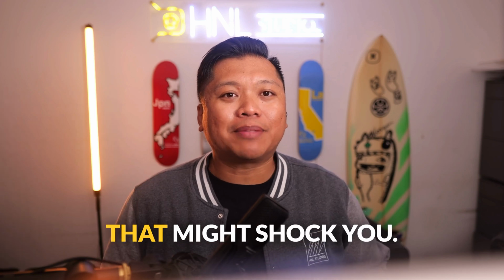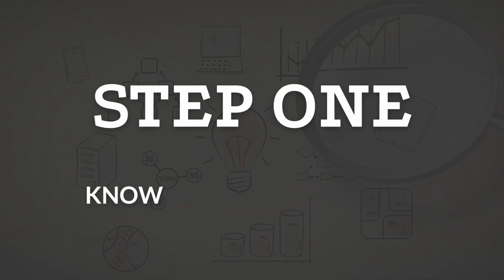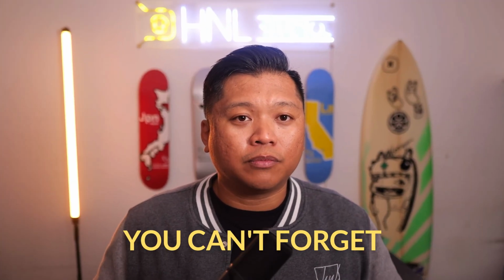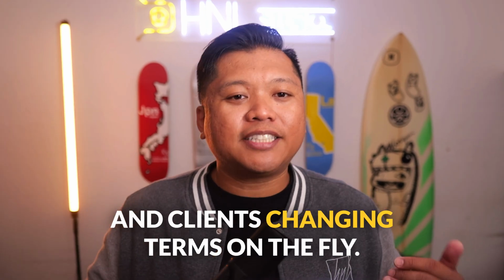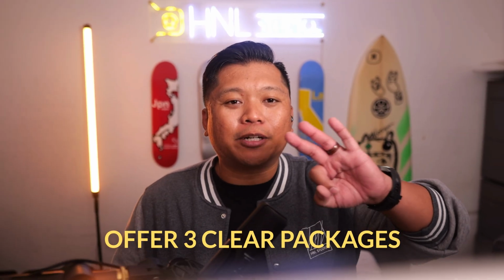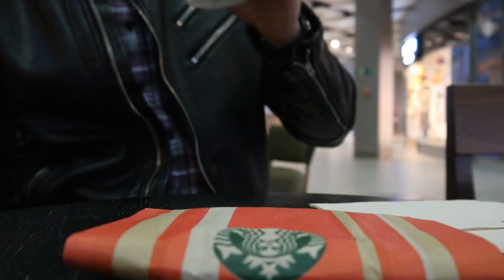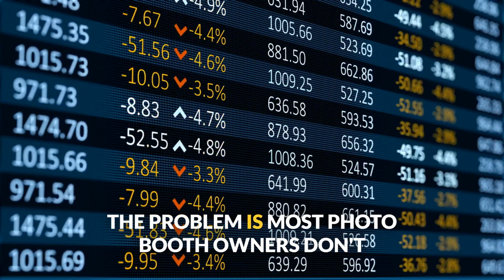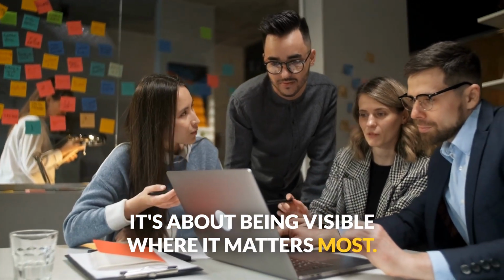How to Price Your Photo Booth Business for Maximum Profit (Step-by-Step Breakdown)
Photobooth pricing is one of the biggest challenges for new business owners. Set your prices too low and you stay stuck at $500 events. Set them too high without strategy and you risk losing bookings.

In this video, I reveal how successful photobooth companies create profitable pricing packages, when to raise your rates, and how to position your business as a premium service that clients are excited to book.

If you are searching for how to price a photobooth, how to start a photobooth business, or how to make your photobooth profitable, this video gives you the complete pricing strategy step by step. Watch until the end so you can learn how to build a sustainable photobooth business that books consistently and pays you what you deserve.

Start & Grow Your Photobooth Business –! 📸
Ready to launch your profitable photobooth business without the guesswork? I’ve got you covered with FREE resources, exclusive discounts, and insider tools to help you succeed FAST! 🔥

💡 Step 1: Start Your Photobooth Business Fast
📥 Free Quick Start Guide – Learn how to start a photobooth business and book your first paid events. Perfect for beginners.

📄 Free Event Contract Template – Protect your bookings from cancellations & disputes. Must-have for photobooth owners.

Get direct access to me and successful photobooth entrepreneurs, get marketing ideas, and grow your business.

💼 Recommended Photobooths to Buy for Your Business
🔥 Photobooth Supply Co – Premium, all-in-one booths to look professional and book more weddings, parties & corporate events.

✨ Glamour Booths – Luxury handcrafted wooden photobooths that attract high-end clients.

💰 Step 2: Book More Clients & Automate Your Photobooth Business
I woke up to 30 new 5-star reviews on Google. Learn My SECRET way to get hundreds of Google Reviews

🎯 Step 3: Join the Photobooth CEO Community
Network with successful photobooth entrepreneurs, get marketing ideas, and grow your business.

🔧 Best Photobooth Equipment & Gear
🖨️ DNP DS620 Printer
⚡ Godox MS300V Flash
💡 Bright LED Bulbs
🎥 Canon R100

🎥 My YouTube Filming Gear (for Photobooth Tutorials)
📷 Panasonic Lumix S5IIX
🎯 Lumix Prime 18mm f1.8
💡 Godox ML100Bi Studio Light

👉 Ready to Start or Scale Your Photobooth Business?
Use these free tools, gear recommendations & discounts to grow your business faster.

00:00 Introduction: Shocking Photo Booth Pricing
00:27 The Reality of Undercharging
00:51 Smart Pricing Strategies for Photo Booths
01:13 My Journey into the Photo Booth Business
02:55 Understanding Your Costs
04:35 Setting Your Baseline Rate
05:48 Raising Your Prices Strategically
07:26 The Power of Price Anchoring
10:13 Creating Real Demand for Premium Pricing
14:09 Conclusion: Charge Premium and Get Booked
14:47 Next Steps: Landing Your First Clients